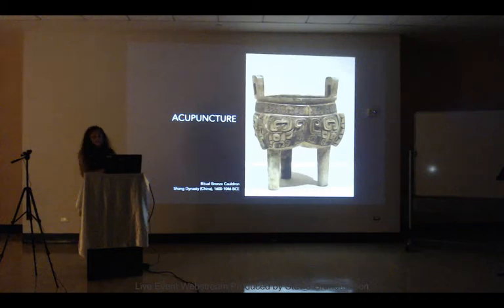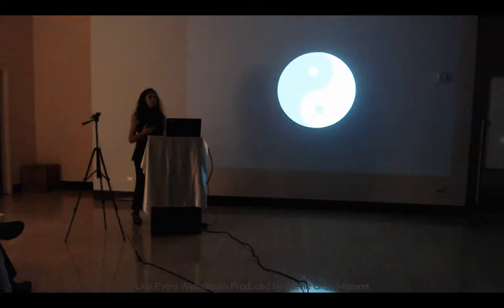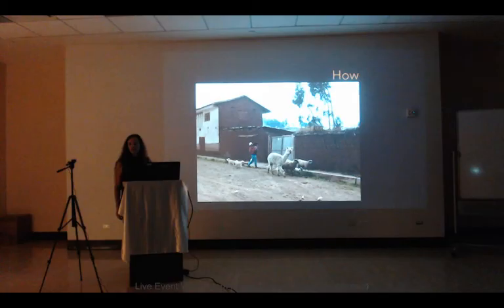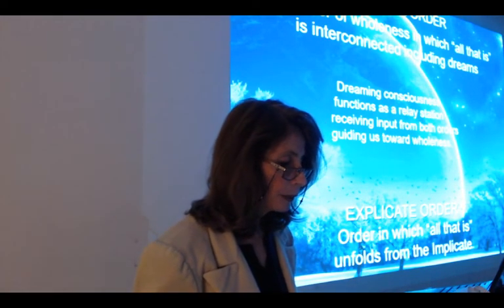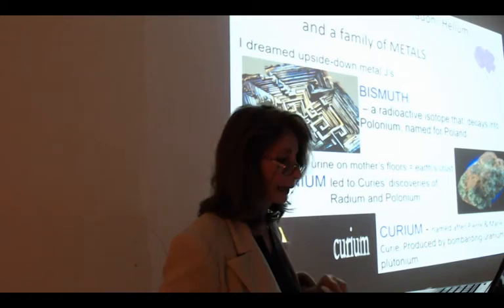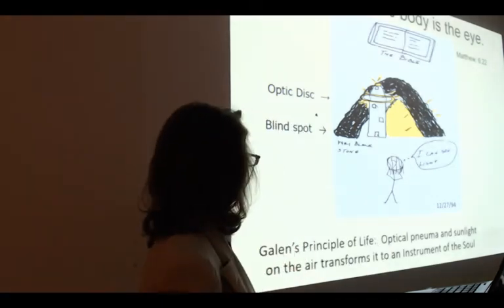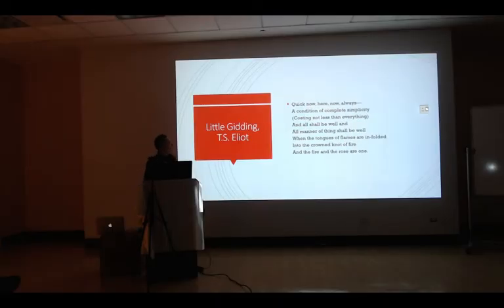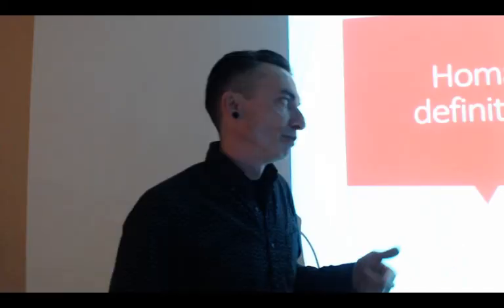Jean Gebser Society Conference 2017 NYC Live Stream